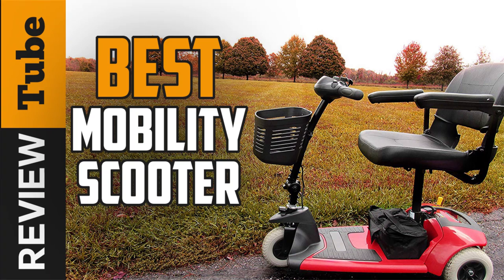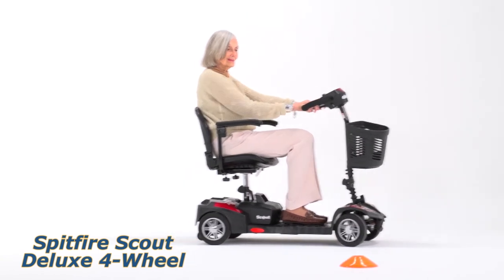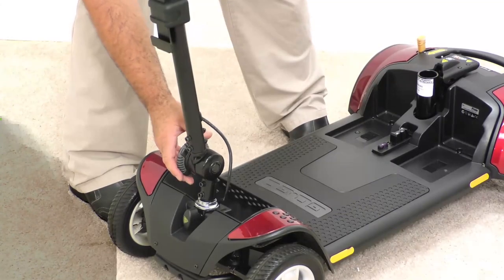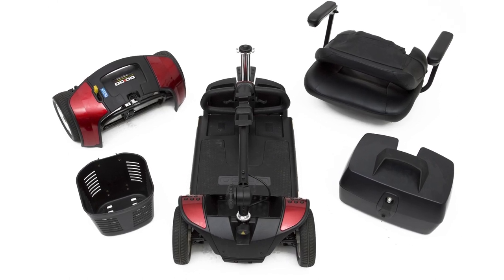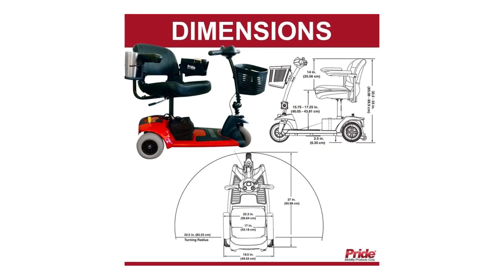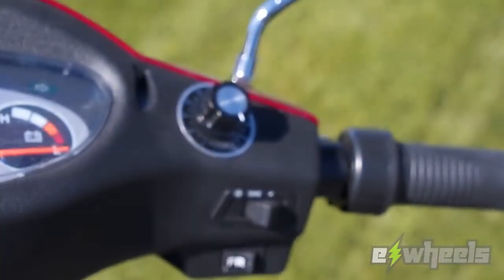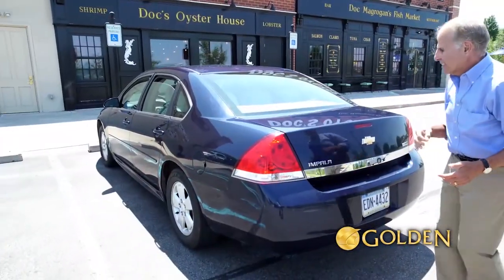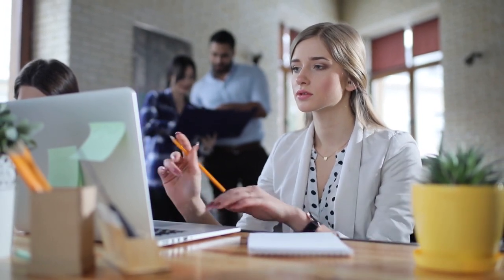✅ Mobility Scooter: Best Mobility Scooter (Buying Guide)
Mobility Scooter: Our trained experts have spent days researching the best Mobility Scooters:
✅1. Drive Medical Spitfire Scout 4 Scooter
✅2. Pride Mobility Go-Go Elite Traveller Plus
✅3. Pride Travel Pro Premium 3-Wheel Mobility Scooter
✅4. E-Wheels EW-36 3-Wheel Mobility Scooter
✅5. BUZZAROUND EX Extreme 4-Wheel Mobility Scooter

To save you both time and money, we’ve narrowed down to some of the best Mobility Scooters.
Check out an in-depth review of the best Mobility Scooter.

In this video, we make new research on the top best Mobility Scooters.
This is the best Mobility Scooter review.
Best time for buying your new Mobility Scooter.

Mobility Scooter
Best Mobility Scooter
Mobility Scooters